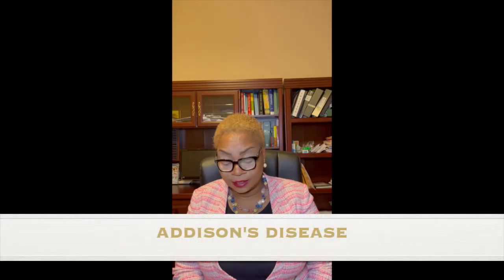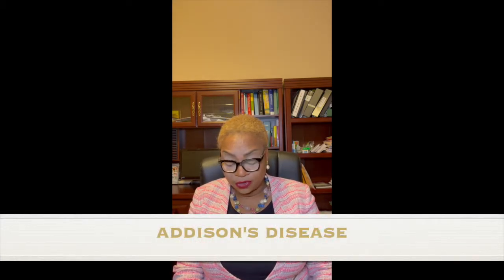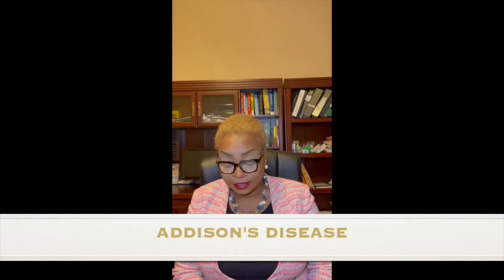Pass the NCLEX: Episode 2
The NCLEX can be quite intimidating, if you allow it to be. Enjoy episode 2 of "Check in with EK!"